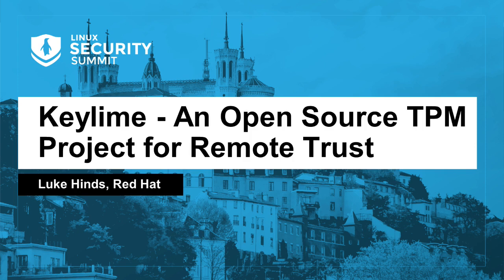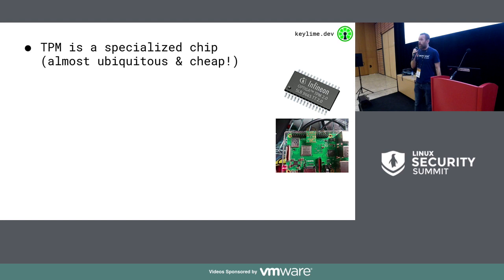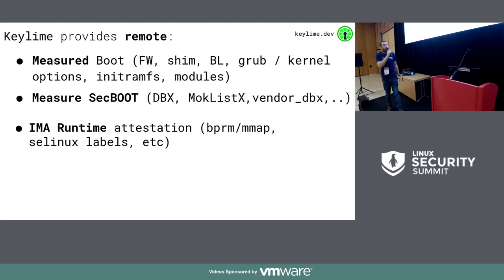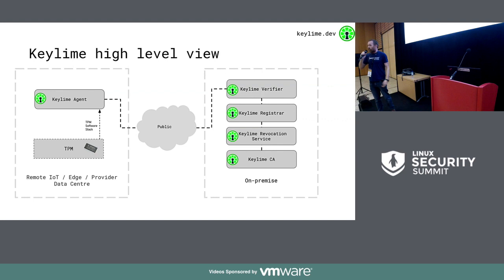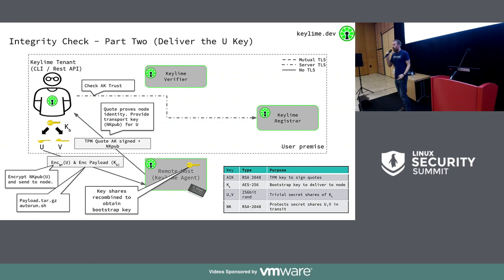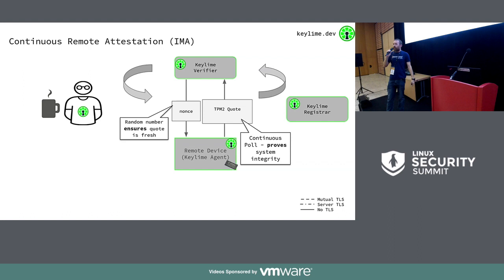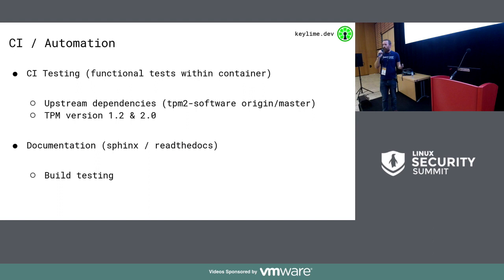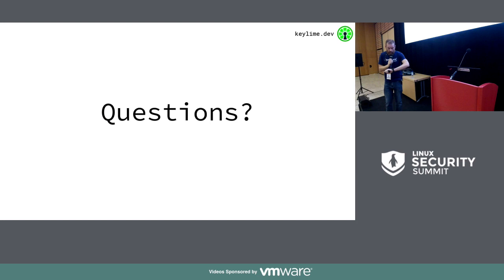Keylime - An Open Source TPM Project for Remote Trust. - Luke Hinds, Red Hat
Forum 1

Speakers: Luke Hinds
Keylime (keylime.dev) is a young, rapidly growing open source project originally created in the security research department of MIT's Lincoln Laboratory. It provides a way of measuring the cryptographic hardware root of trust of machines hosting an Trusted Platform Module (TPM) chip. Keylime is about making TPM technology accessible for developers and users. It handles the complexity, you drive the use case!